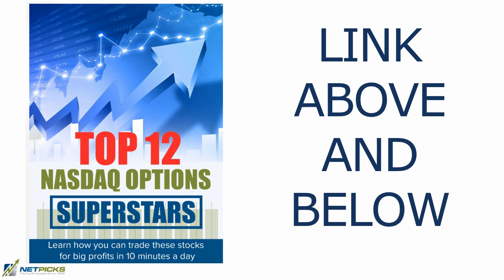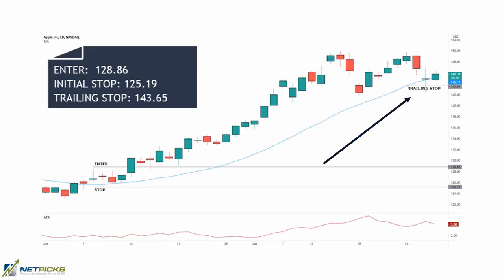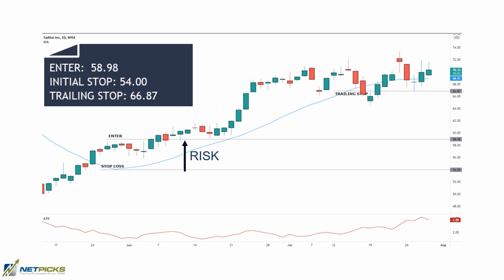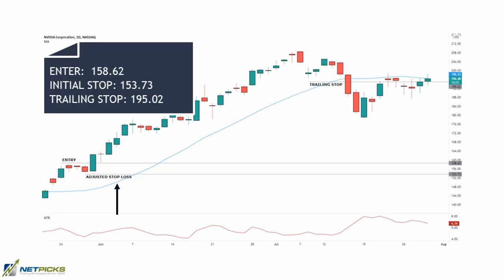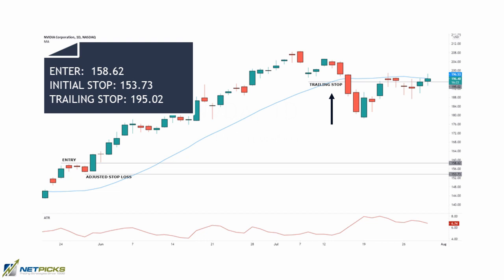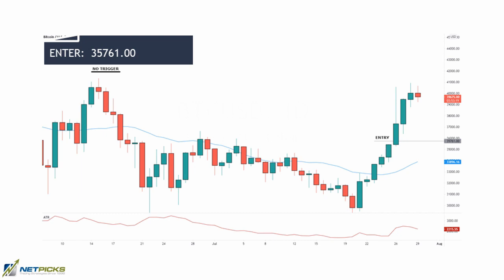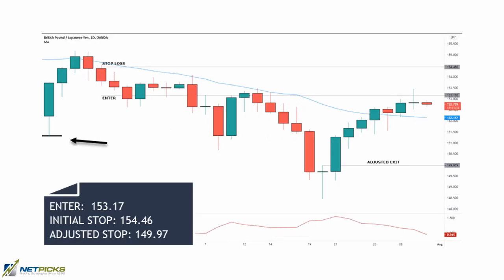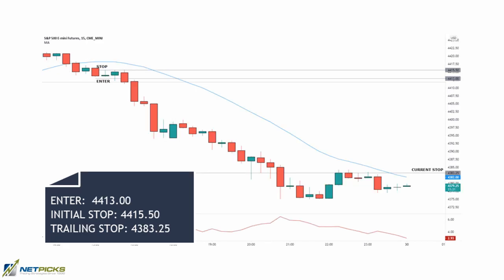Daily Time Frame Strategy Review (Is it working?)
This is an update to the Daily Timeframe Trading Strategy I put up in 2020.
I walk through current results using a small selection of stocks that we use in our own Options Trading.

00:00 INTRO
00:40 OPTIONS TRADING GUIDE DOWNLOAD
00:55 TRADING STRATEGY RULES
01:49 APPLE STOCK CHART
02:22 TWITTER STOCK CHART
03:29 NVIDIA STOCK CHART
05:12 USE OPTIONS FOR EXPENSIVE STOCKS
05:35 BITCOIN CHART
06:20 CURRENCY CHART
07:20 DAY TRADING EXAMPLE